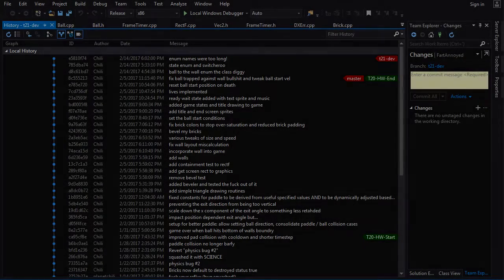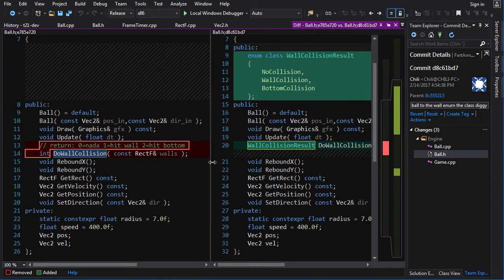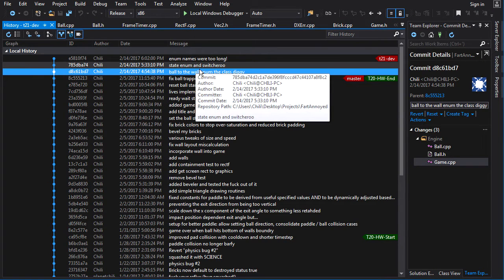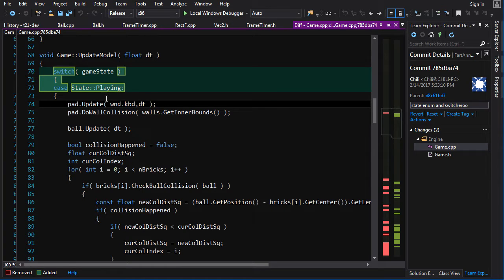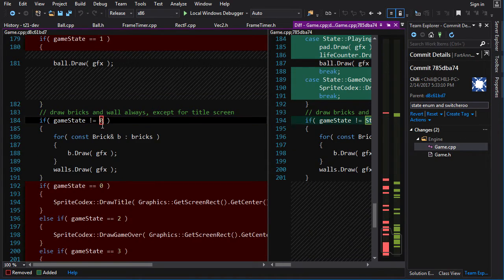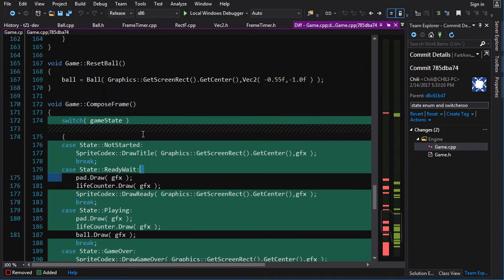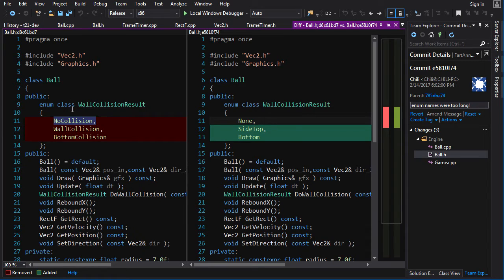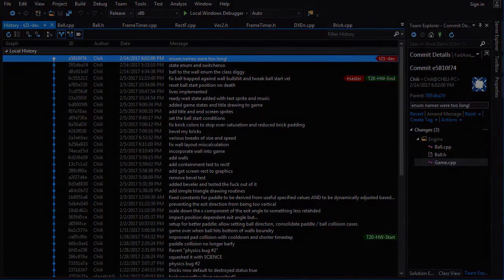|Homework 22| Beginner C++ Game Programming